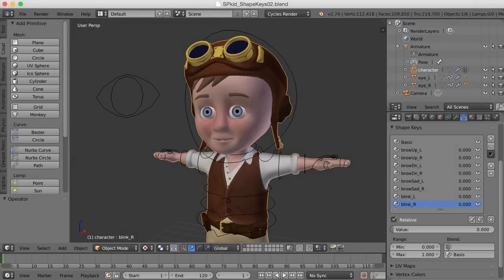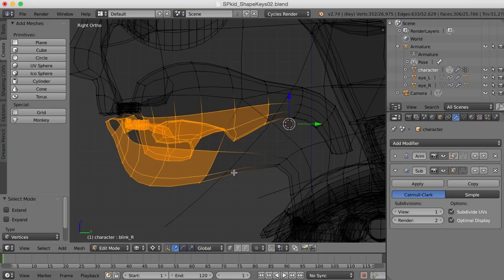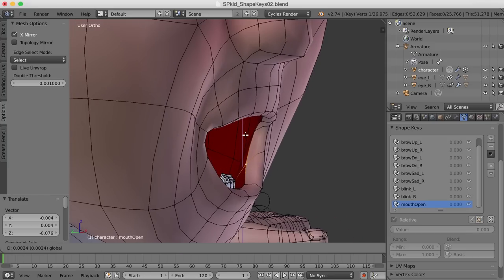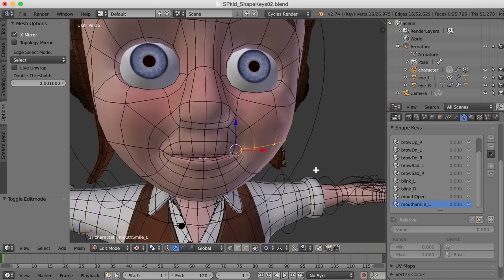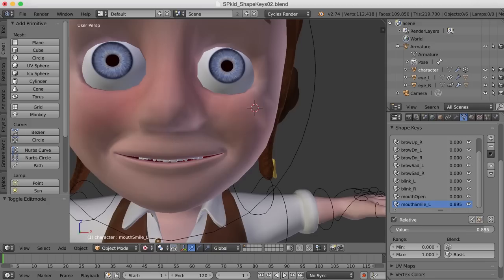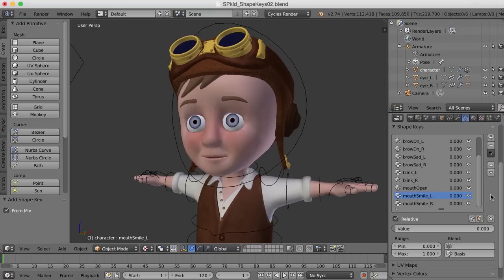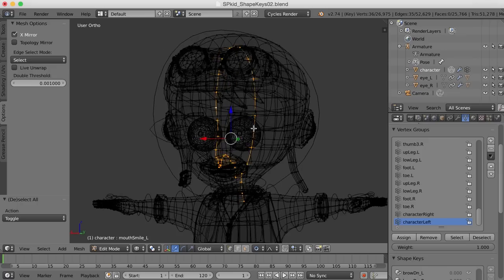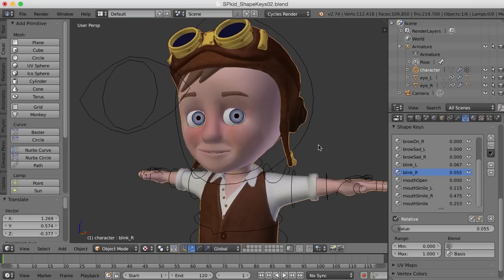Blender Character Shape Keys 2 of 3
In this video we create Shape Keys or the character's mouth.  We also look at a second way to mirror shape keys in Blender using Vertex Groups.